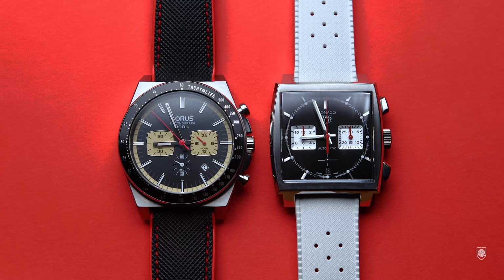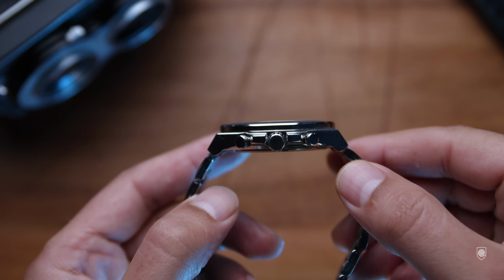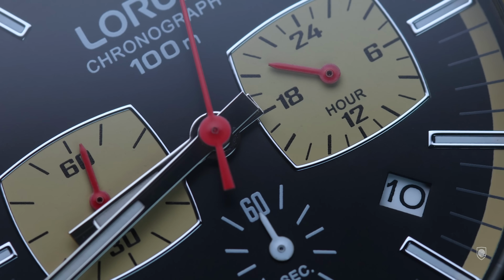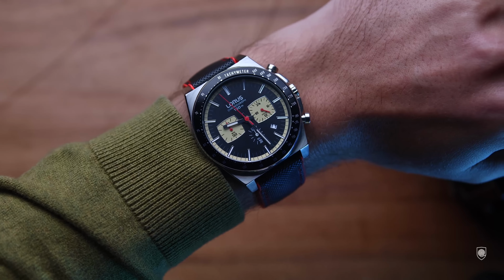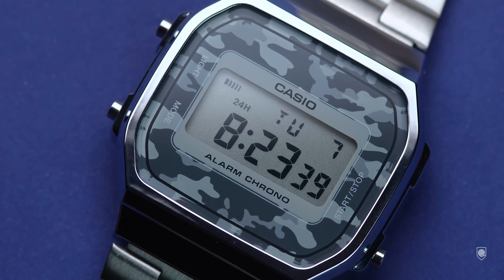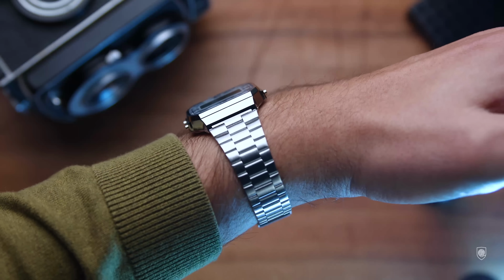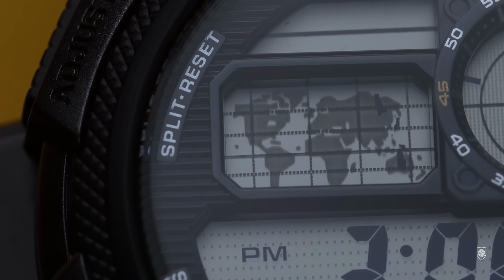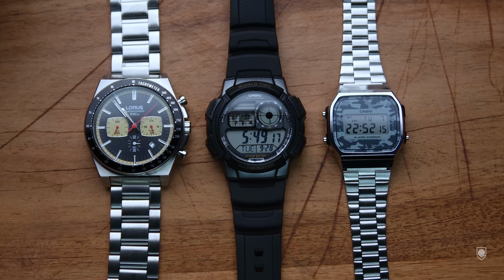I made a PERFECT 3 watch collection with 100$ YES, it is possible!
Can you build a watch collection with 100$? apparently it is possible, Here is mine! And I am curious to see yours, please post your proposals in the comments section! Enjoy!